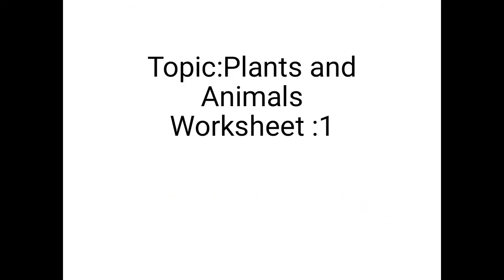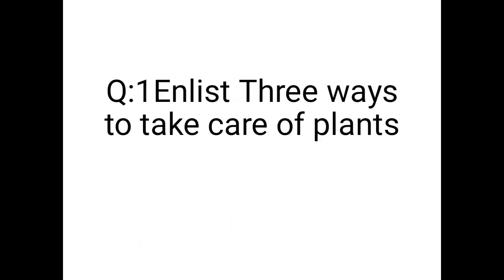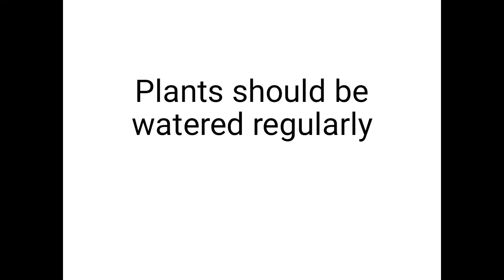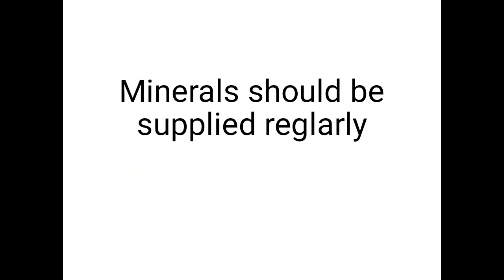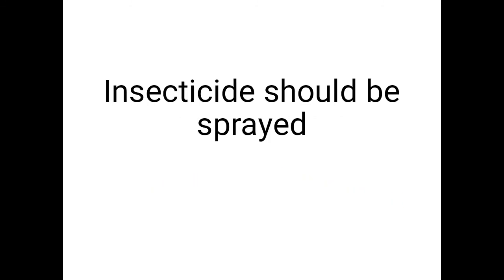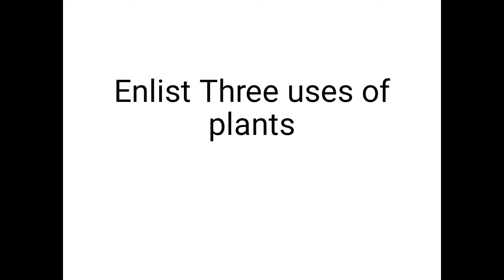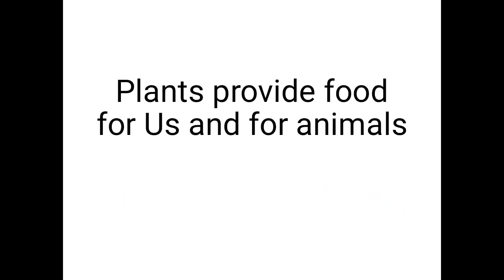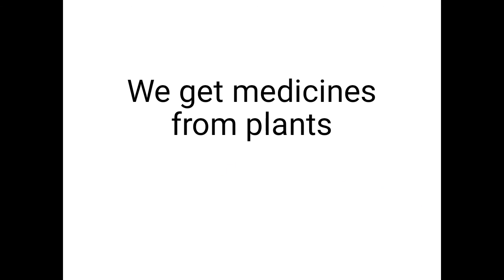Class 2A,,, Subject : Sst,,,Topic: Plants and Animals,,Worksheet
Sub .T S .Zahida